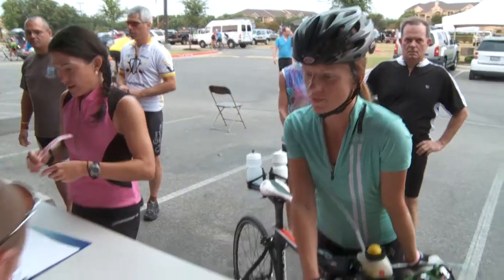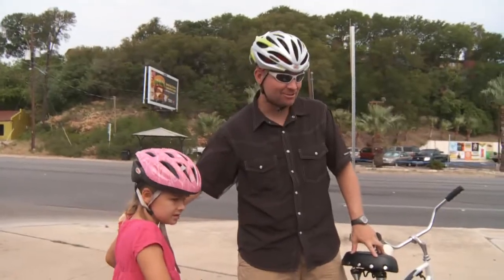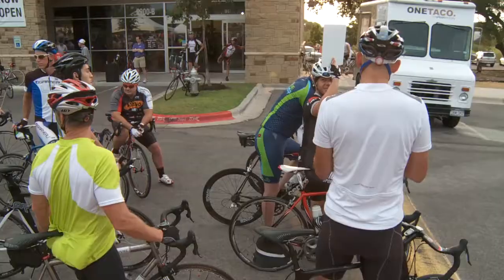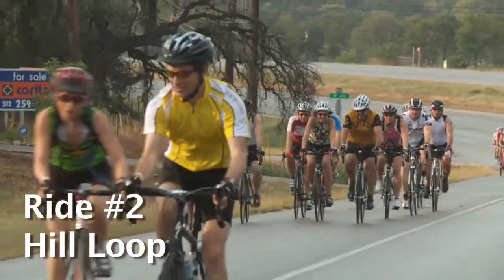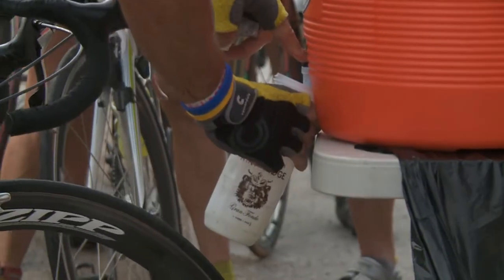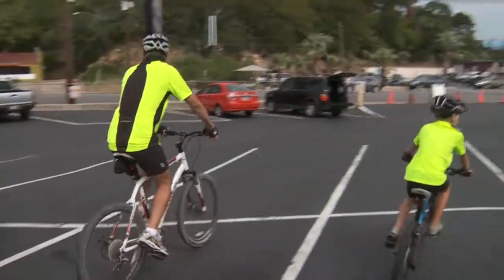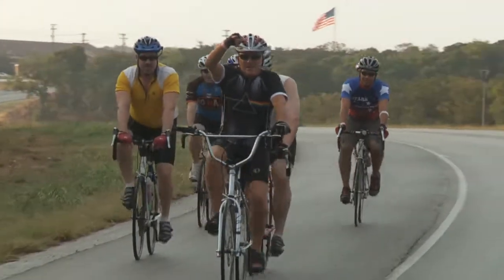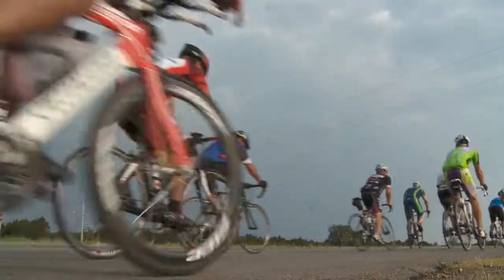Bicycle Sports Shop - Tres Burritos Ride - UPG Video Marketing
UPG Video Marketing is an agency that helps you make the most of your online opportunities.  Focused, compelling online marketing video can increase your winning percentage on your website.  A higher percentage means more leads.  More leads means more revenue.